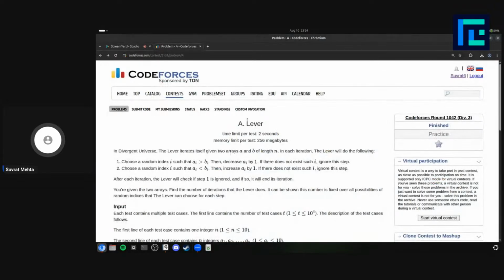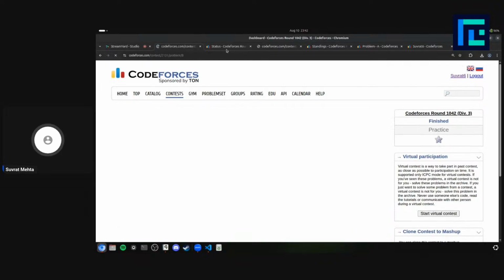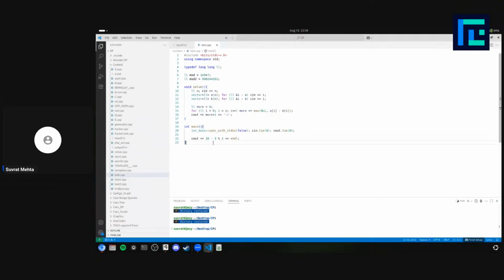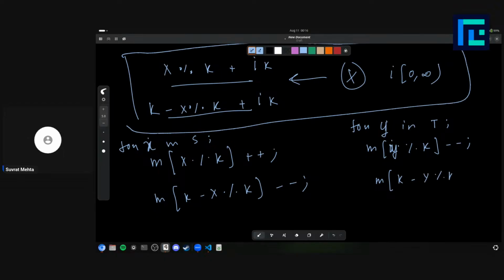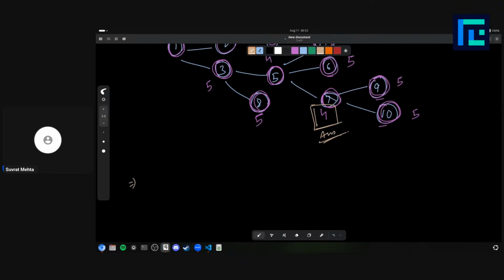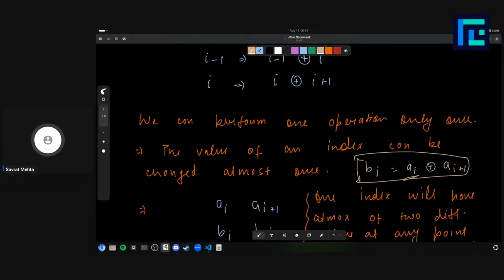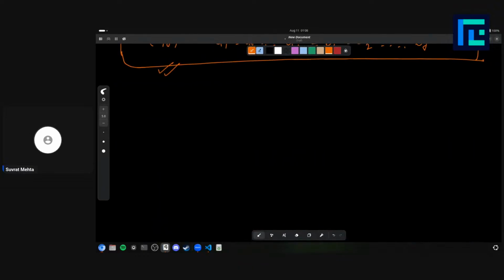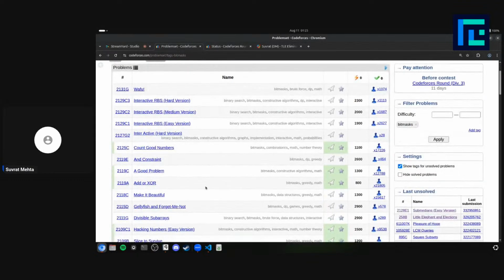Codeforces Round 1042 (Div 3) | Video Solutions - A to F| by Suvrat Mehta | TLE Eliminators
Join us live for Codeforces Round 1942 (Div 3) as we break down Problems A, B, C, D, E and F.

⏱ Timestamps:
00:00 Lever
18:50 Alternating Series
37:48 Make it Equal
59:47 Arboris Contractio
1:16:55 Adjacent XOR
1:36:00 Unjust Binary Life